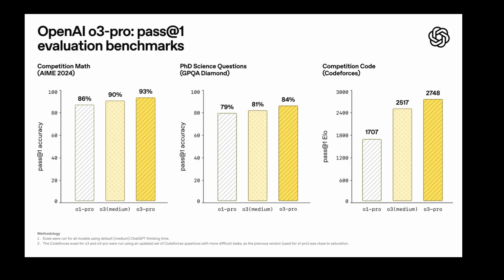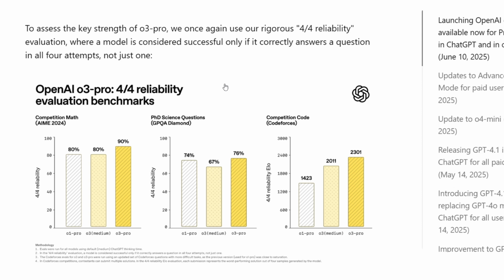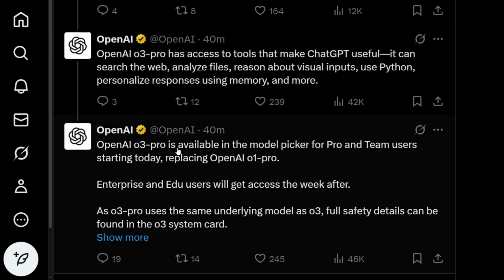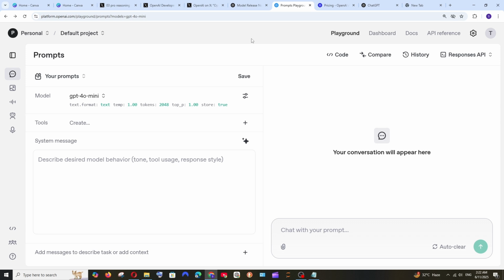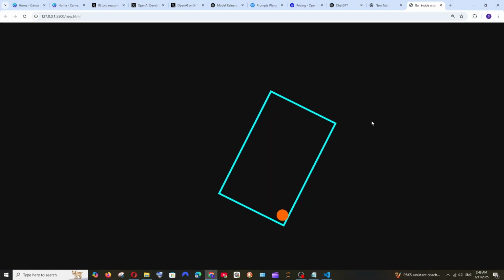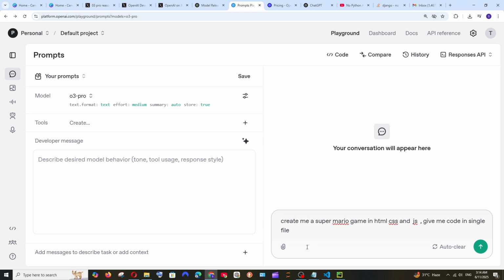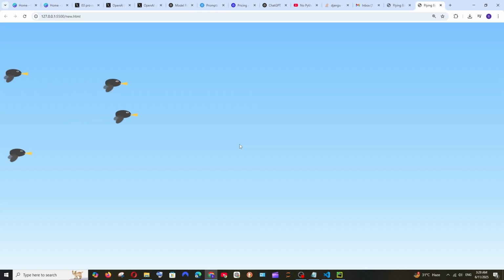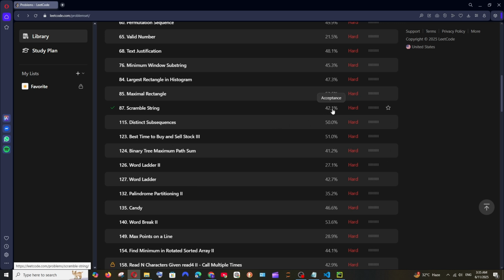OpenAI's o3 Pro - Best Programming Reasoning Model? Testing with Coding Prompts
In this video I will be testing openai's latest model o3 pro with lots of coding prompts

00:00 - Introduction
00:31 - Benchmarks Comparison
02:22 - Pricing
03:05 - Prompt 1
04:11 - Prompt 2
04:48 - Prompt 3
05:18 - Prompt 4
05:48 - LeetCode Problem